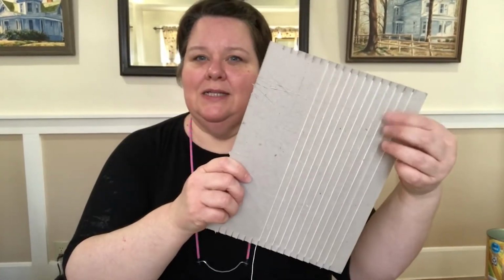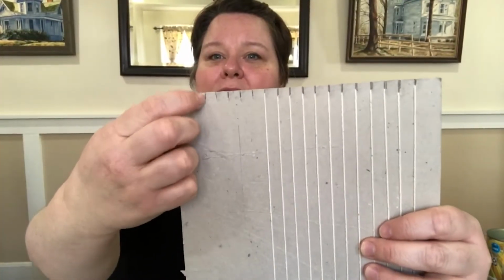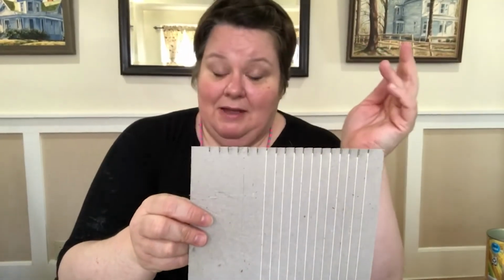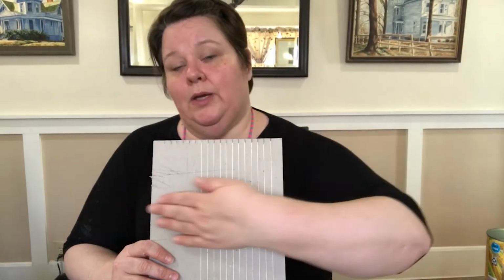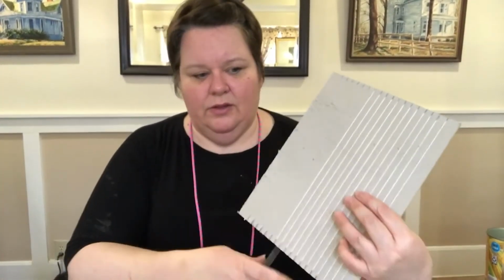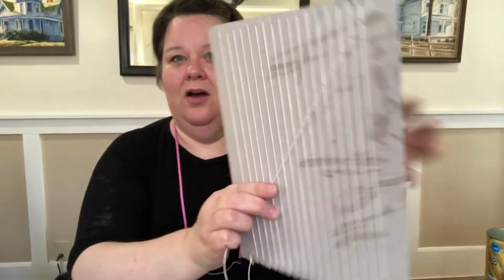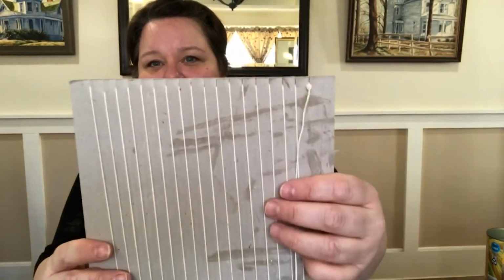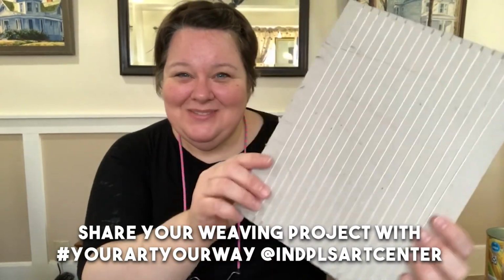Weaving with Plarn, Pt. 1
You don't need traditional art supplies to stay creative! Heather is here to breathe new life into those leftover grocery bags! As the introduction to a brand new series on the art of plastic yarn weaving known as plarn, today’s video will show you how to create your very own loom out of cardboard.

Tune in next week to find out how to prepare your plastic for weaving!